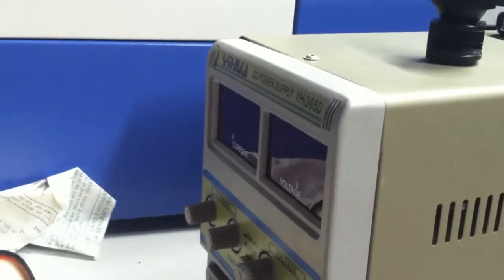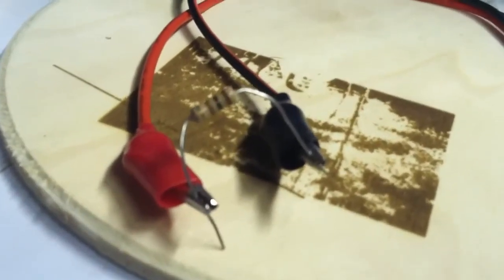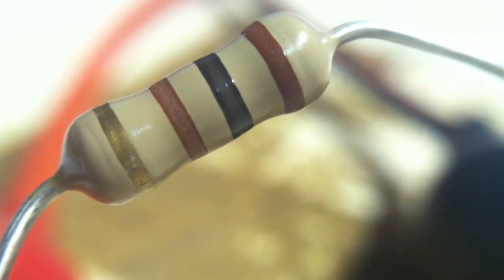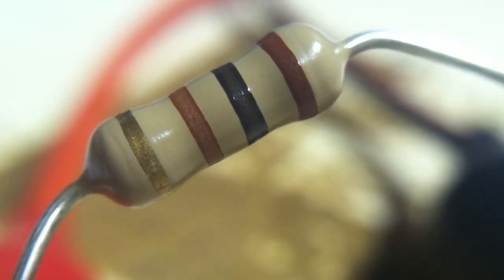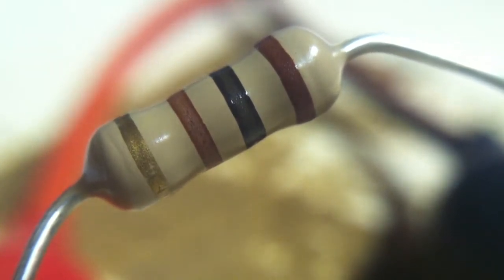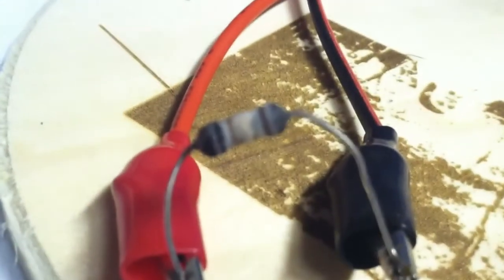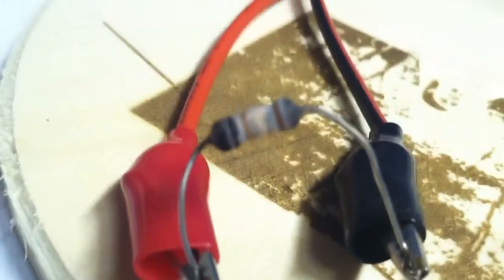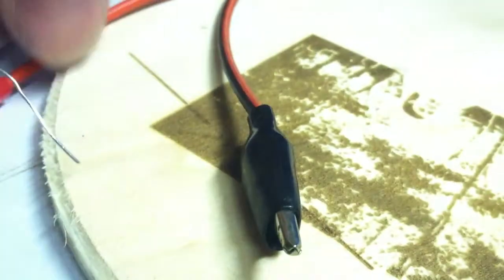Overloading a film resistor will catch on fire